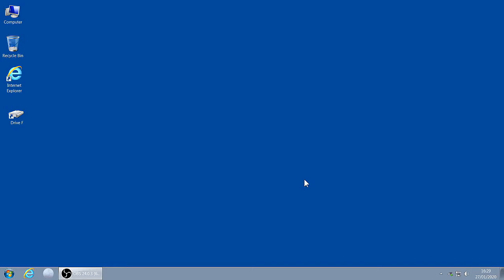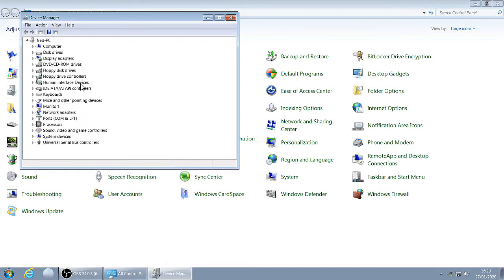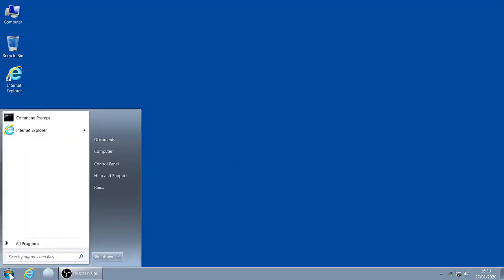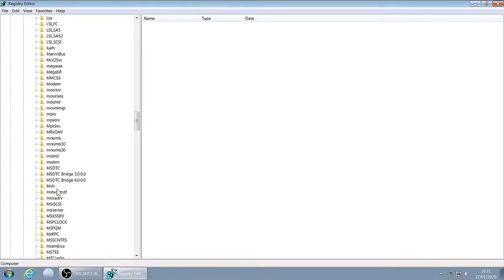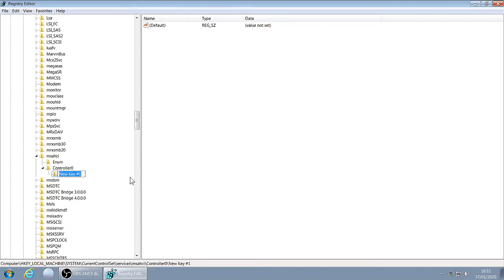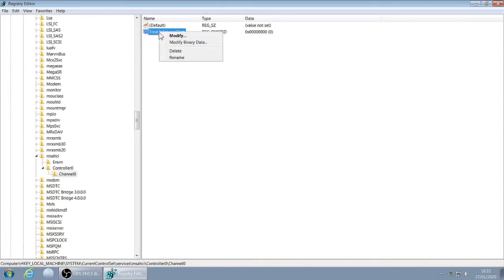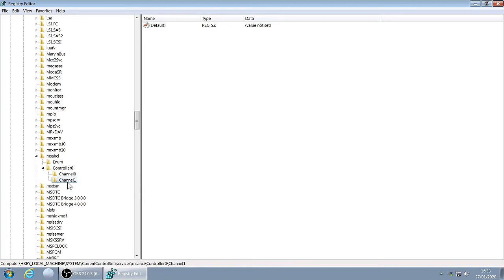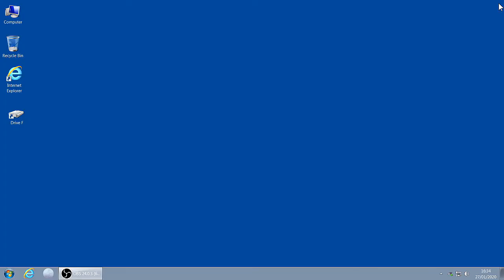Windows 7 - Internal SATA Drives Show as Removable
After setting AHCI in the BIOS(I installed a solid state hard drive) my internal drives are showing as removable.
This is the fix. Only tried in Win 7 not Win 10.